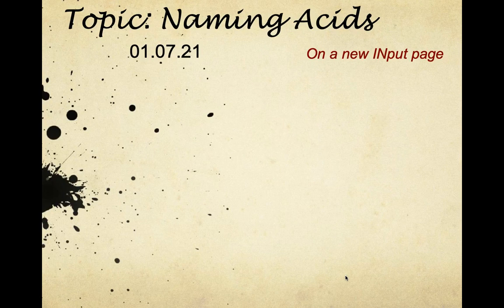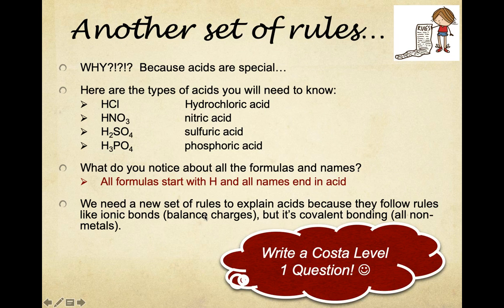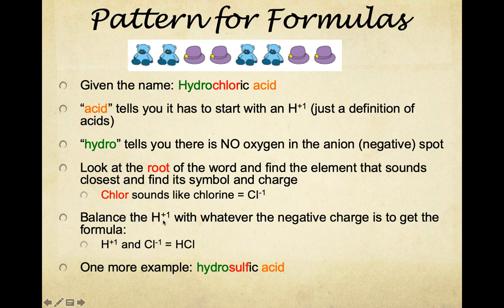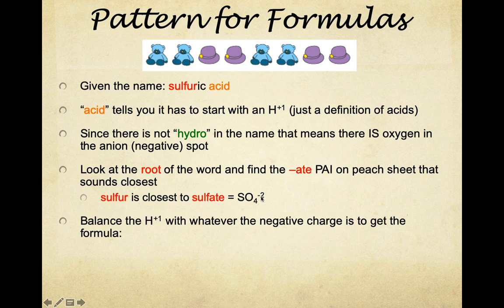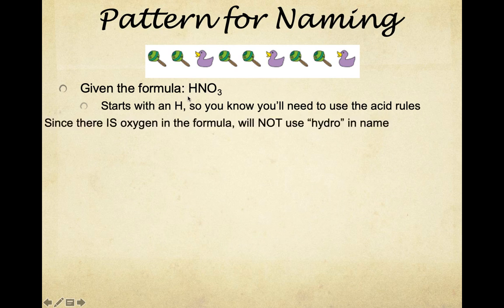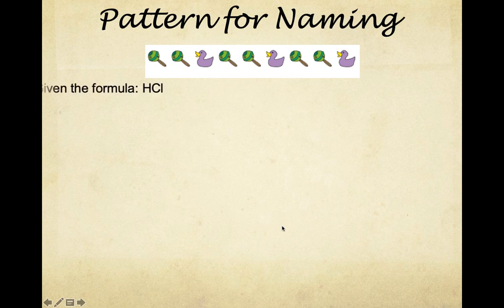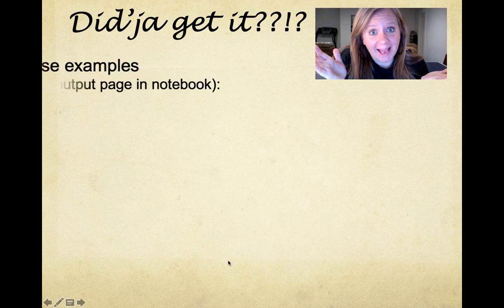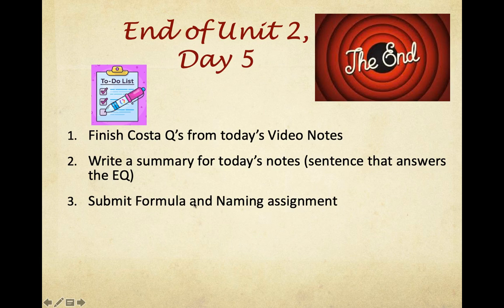Acid Formulas and Names Video Notes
This video explains how to write formulas and names for simple acid compounds.